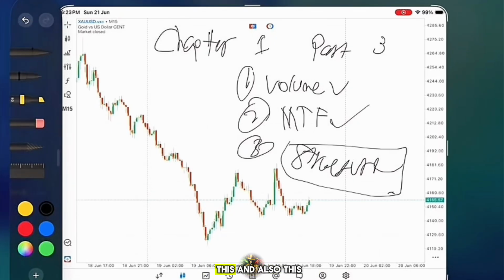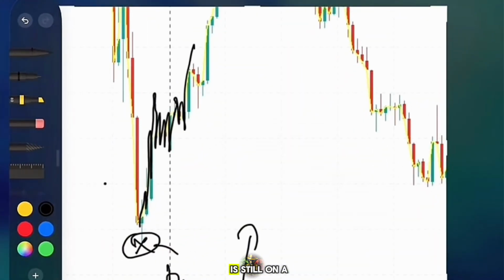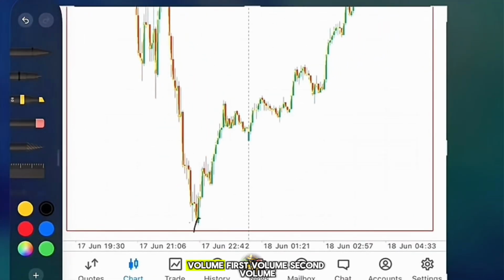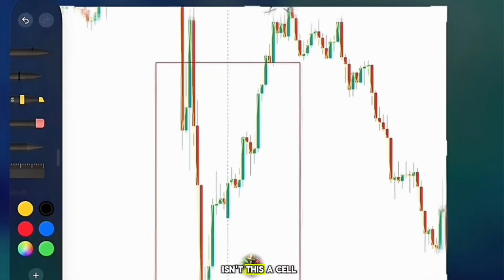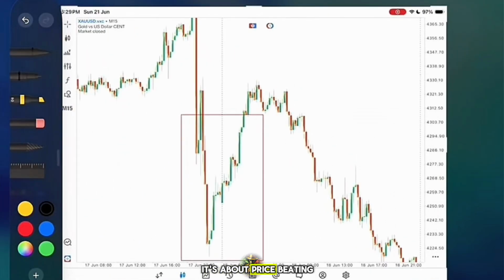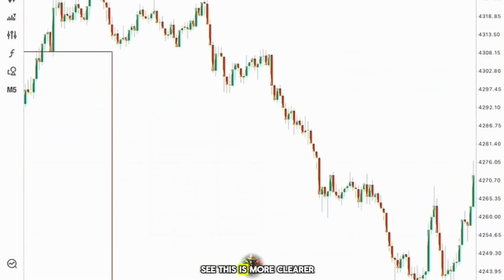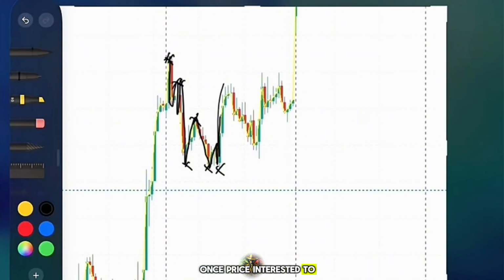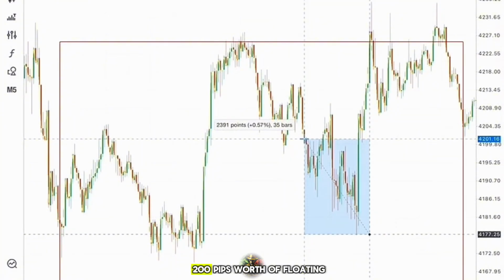Identify Market Structure Like A Professional (Chapter 1, Part 3)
In Chapter 1, I'm teaching you the COMPLETE FRAMEWORK professionals use to read the market.

Now in Part 3, I'm revealing the COMPLETE MARKET STRUCTURE system.

Here's what I break down:

✅ What is market structure? (The complete picture)
✅ How to identify the START of a trend (The exact signals)
✅ How to identify TREND SHIFTS (When direction changes)
✅ How to identify TREND CONTINUATION (When trend keeps going)
✅ How to use VOLUME to confirm structure
✅ How to use MULTITIMEFRAME to confirm structure
✅ How VOLUME + MULTITIMEFRAME work TOGETHER
✅ Real chart examples showing all 3 scenarios
✅ The complete professional framework step-by-step

Here's the truth: Most traders don't understand market structure.

Professional traders see STRUCTURE - they understand:
- Where trends START (opportunity to ride it)
- Where trends SHIFT (get out before reversal)
- Where trends CONTINUE (stay in and make more money)

This is the framework that separates traders who make consistent money from those who constantly lose.

Part 1 → Introduction to Market Structure
Part 2 → Structure + Price Action
Part 3 → Market Structure Framework (THIS VIDEO)

✅ Real trading signals
✅ Market structure breakdowns
✅ 500+ traders
✅ 100% FREE

🔔 New videos regularly - Build your complete system!